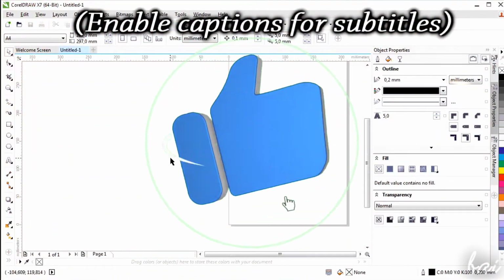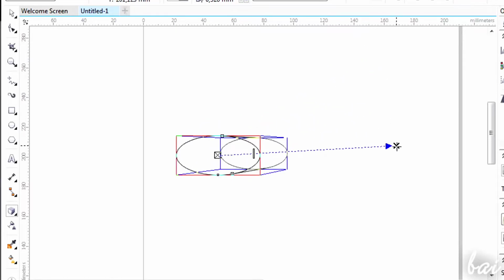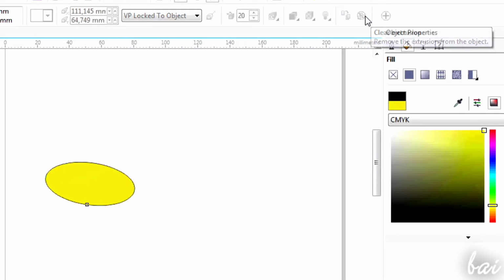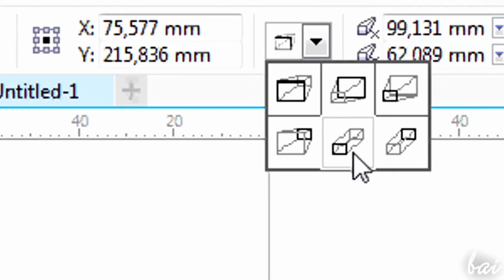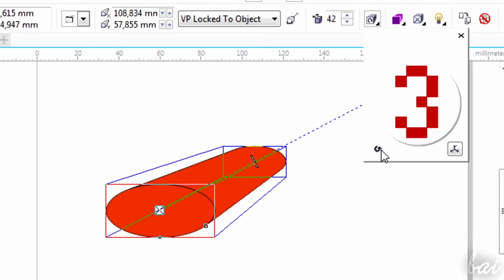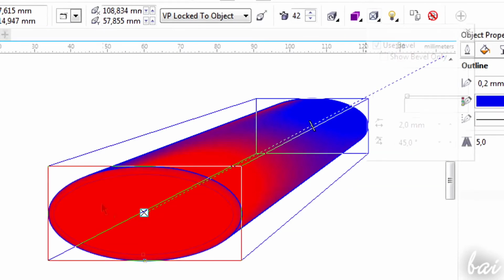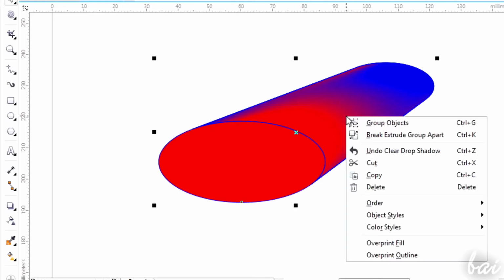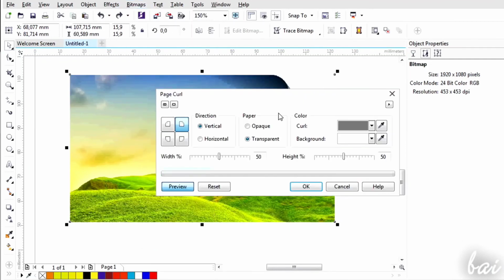You Can learn How we can Design Advance 3D Effects & Objects in Corel Draw X7 / Haseeb Ahmad.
You want to learn How we can use Corel Draw Step by Step.Good Apportunity for beginners and you are Know How we Can Make Penaflex / Banner Design of Social Media Covers / DP and Best Wishes / Mall/ Mart/ Shopping Complex  in Urdu / Hindi? My name is Haseeb Ahmad and I'm here to teach you everything you want to learn for FREE. And In this Chanel tou Can Download Free PNG / PSD Material.Here you'll find detailed courses on Adobe Illustrator, Photoshop, Premiere Pro, Corel Draw,Amazon,NFT's  and many more. I also have plans for other softwares in future. I have experience of 11 years in graphic design teaching. Now I'm teaching it to everyone especially those who can't afford expensive institutions.

                         OUR MISSION WE DEVELOP YOUR FUTURE WITH COLORS

* Click Here and Download Epson Printer Setting or How you can Print 100 Marriage Card in just 02 Minutes?
*  How to Create NFT & Download Millions of NFT Arts & Design & Learn How we can Design NFT & Download Full Crack of Software
*    How You Can Design Visting Card & Download Free CDR Files Of Visiting Card & Learn How we can Design Veternary Visiting Card
*  How we can Make Atlas HONDA Penaflex Design? Download Rashid Honda and Autos Free Cdr File?
*  How we Can Convert JPG to CDR File in any Corel Draw only 05 Sec & Download Milions of CDR Files?
*   How we can make own Printing Press Design and Learn How we can Design & Get Free CDR File?
*   How we can make Shadi Card & Download milions of new Wedding Card Design CDR File 2021?

 Download CDRs of the following Items:-
Pena flex
Shadi card
Visiting Card
Stamps
Logo
Social Media Design /Cover / DP Like as Youtube , Face Book , Twitter , Instagram , IMO , and Etc
Pena flex
Cup/Mug Design
Ishtar
Latter Pad
Pumflet
Chanel art
Thermal’s
Company work
& Comment for  all type of latest designing 2022-23/-
Regard By : CH Haseeb Ahmad
Shop Adress:
Gadrola Market Ghazi Ghat chock Qasba Gujrat
Visit Haseeb Graphics on Youtube.
ALL TYPES OF PRINTING FACALITY RAE AVAILABLE?
Urgent service     * latest design      * HD /3D Quality
Office # Ch Naveed Ahmad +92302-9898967